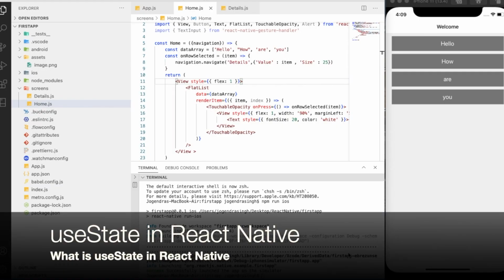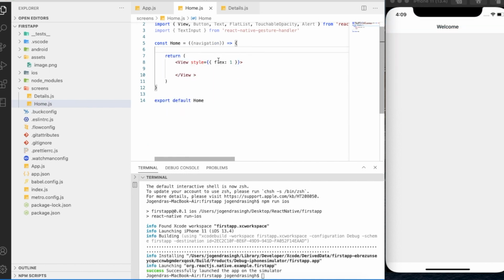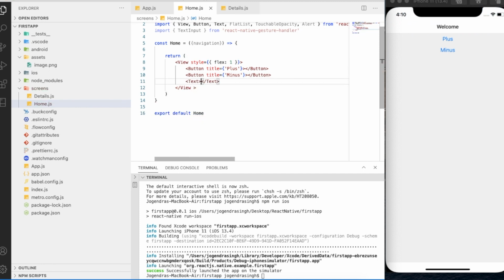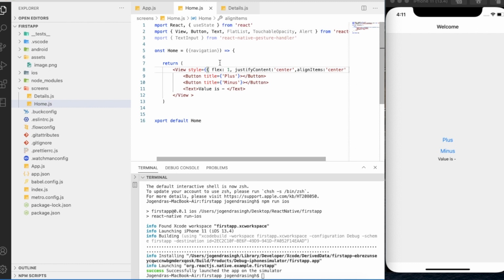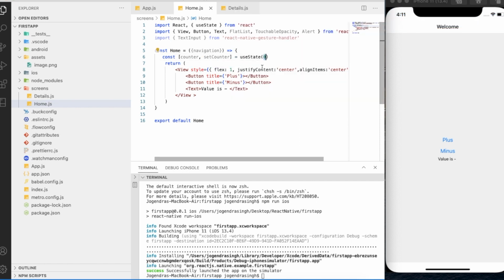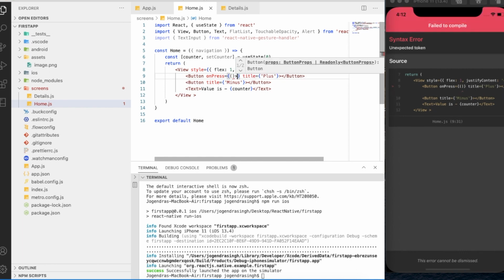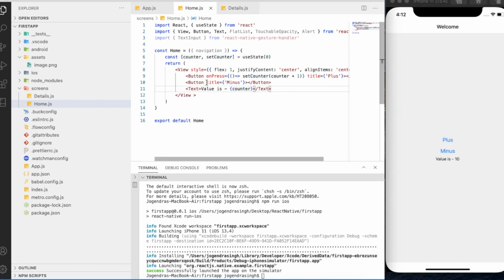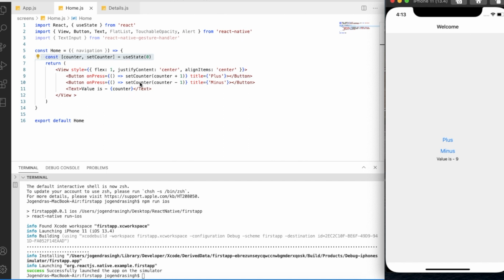React Native #8 - What is useState in React Native || React Hooks useState in React Native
If you think, my answers over the community help you & save some chunks of time, then you help me

About : A3Experts is a YouTube Channel, where you will find All type technology videos in Hindi/English.